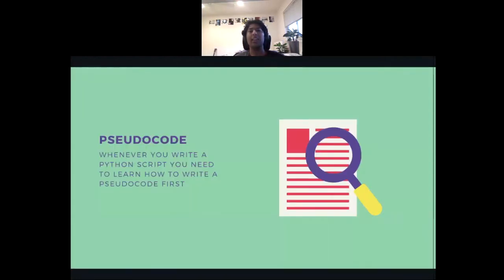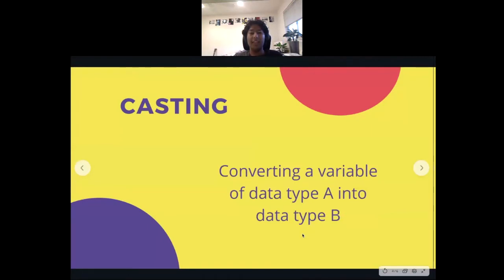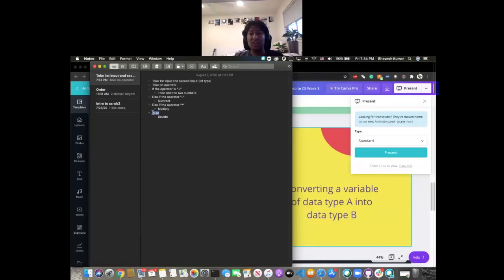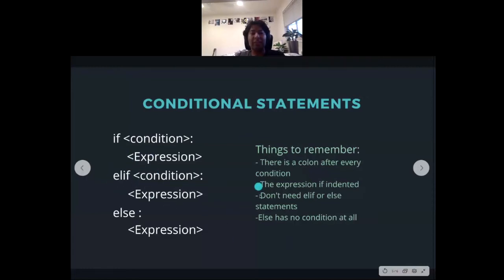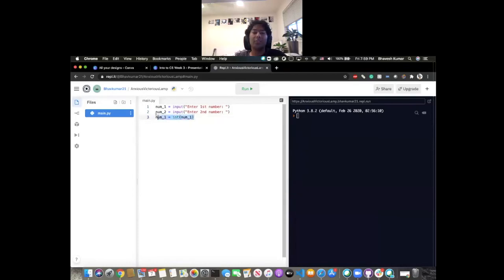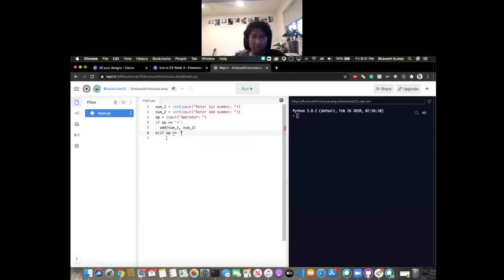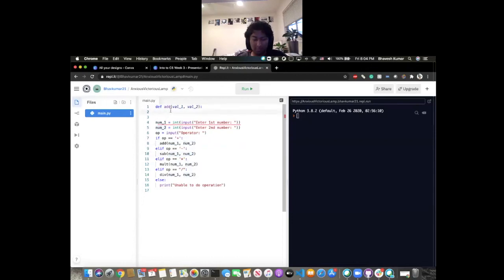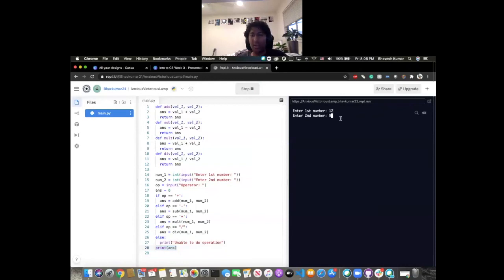Computer Science Principals: Conditional Statement. Create a calculator!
Hello this video is for students interested in pursuing the field of computer science. This video is part of a series created to help complete beginners take their first steps as computer science specialists. The video covers major topics like conditional statement (if elif else blocks) and function creation. We discuss the syntax of these concepts and also use this knowledge to create a real world program. By the end of the video the student should be able to create their very own calculator using the python language.

Hi, this is Bhavesh Kumar currently a junior in high school. I enjoy cracking code, teaching, and playing table tennis.